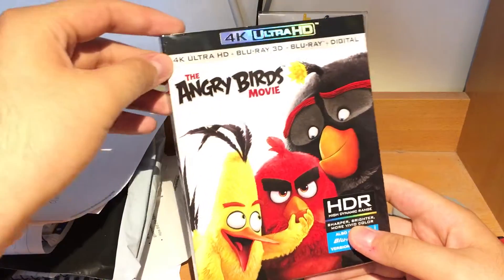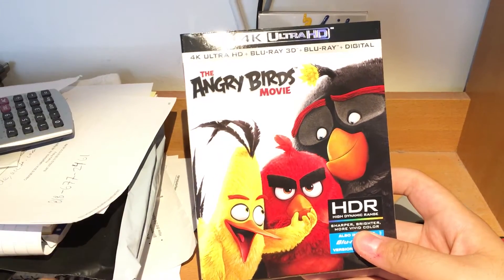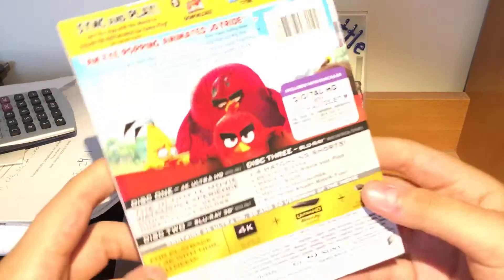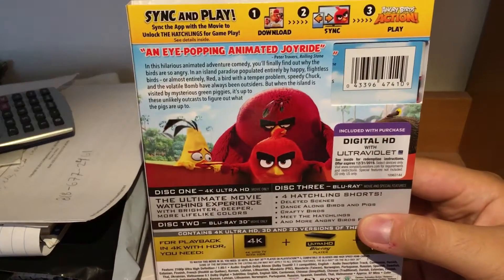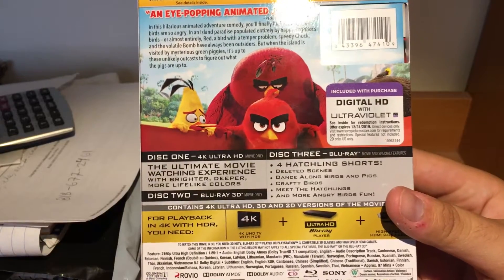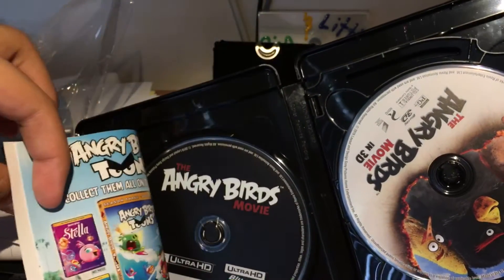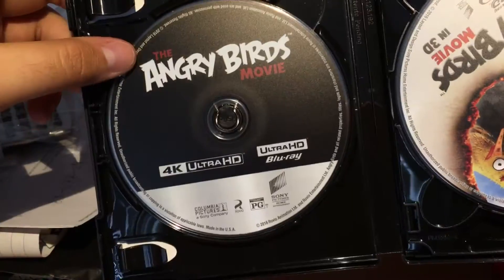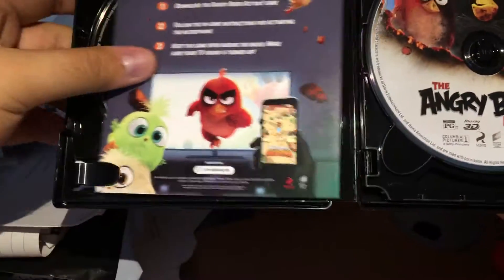The Angry Bird Movie (Unboxing) blu-ray 3D/ 4K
Unboxing blu Ray 4K (: